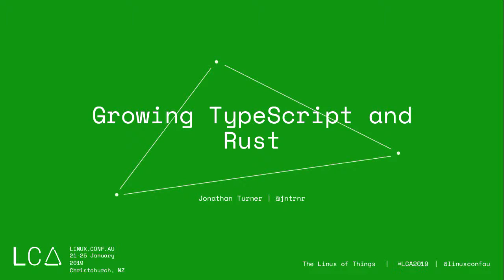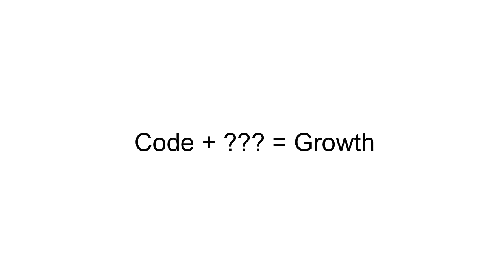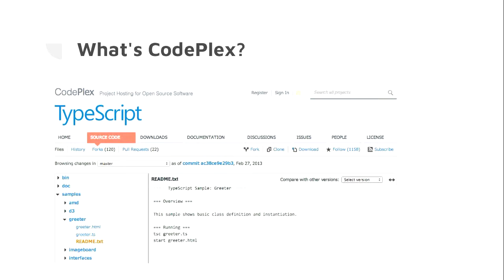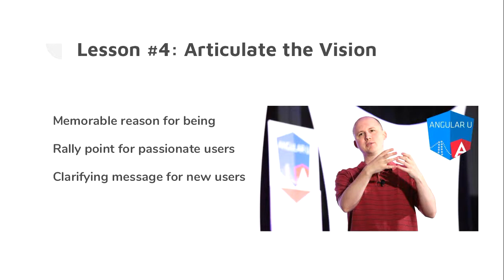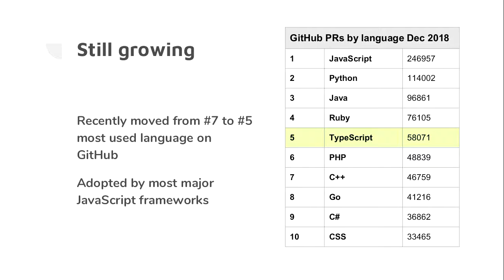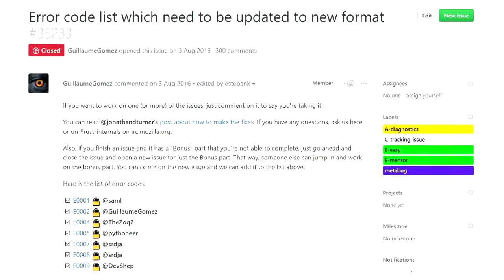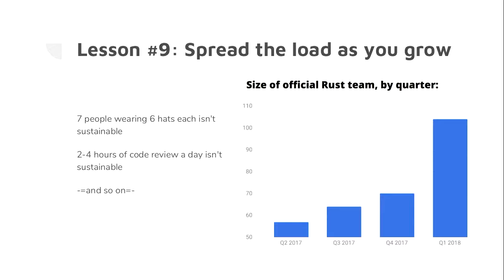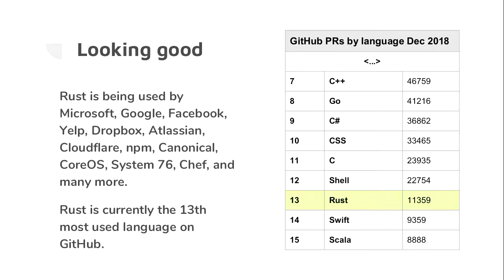Growing TypeScript and Rust